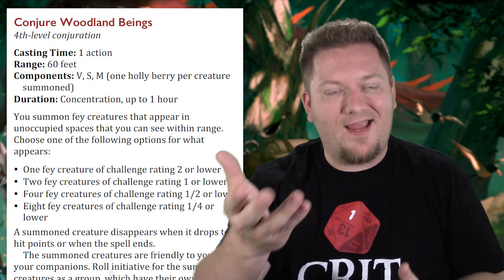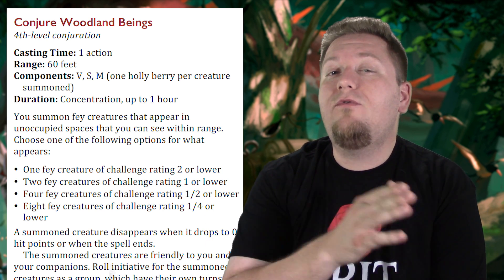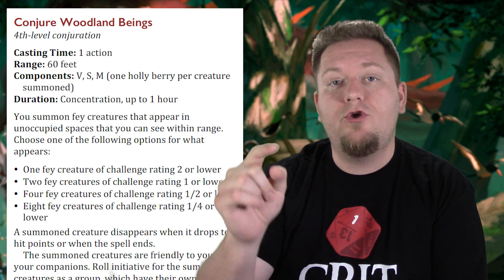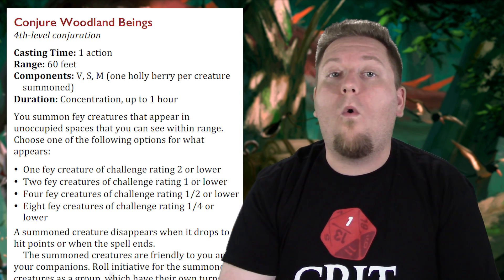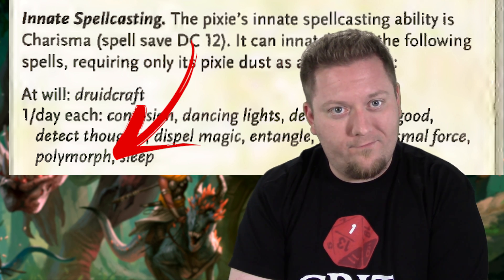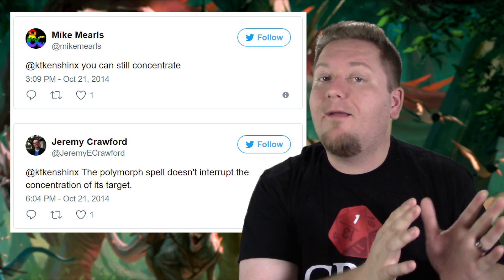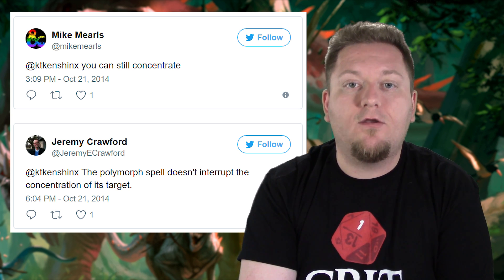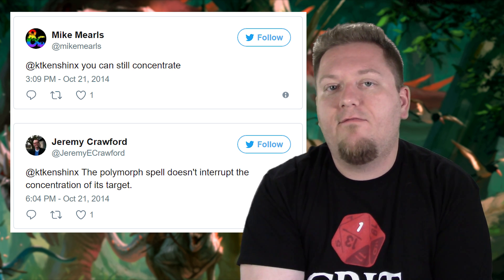Most Broken Combo in Dungeons and Dragons 5e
This is the single most broken combo in Dungeons and Dragons 5e, and it comes from a single 4th level druid spell. But the question is: should we as Dungeon Masters and Game Master let our player use this strategy? And should we as players even attempt to?

Submit your question for Call for Aid!

Snag a copy of my 5e adventure module on DrivethruRPG

Just shop on Amazon~
If you need to snag a book, some dice or even a new dog food bowl, just use this link. Simple. Easy. And you're supporting the channel for free (you were going to buy that pink umbrella anyway).

Dungeons & Dragons 5e PHB

PRODUCED BY:
Vectner
Nick Herrera
SuperPanda
Cody Ritter
Daniel Lewis
MCKernnel
Scott DeVos
Philip Thompson
Shane
Brandon Hahn
Chris Knorr

AND SPECIAL THANKS TO TO THE REST OF THE TAKING20 PATRON COMMUNITY!

NOW AVAILABLE - MY 5E ADVENTURE!
A Much Bigger Problem (DriveThruRPG)
A Much Bigger Problem (Roll20 Add-on)